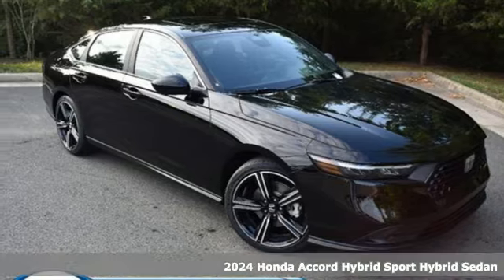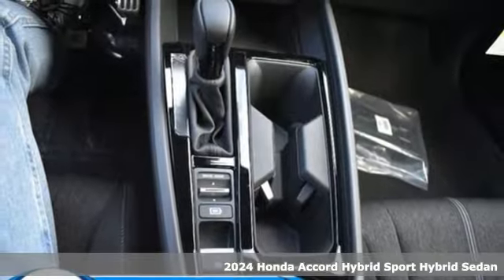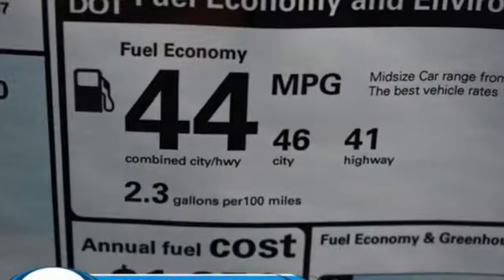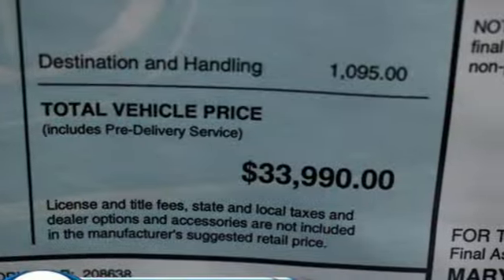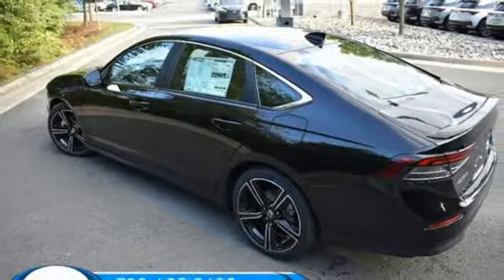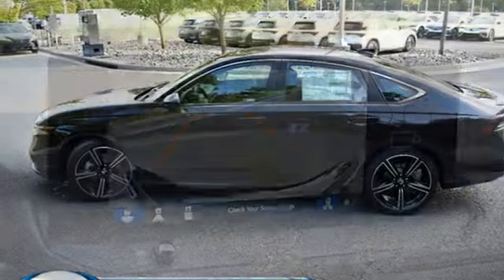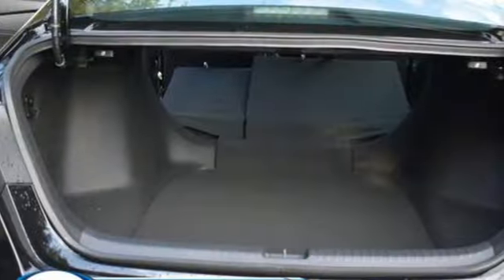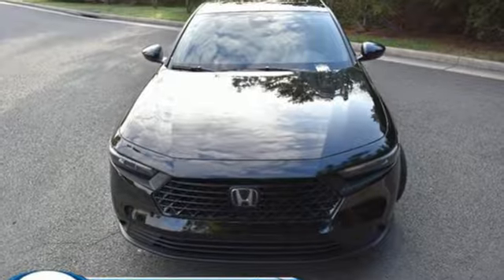New 2024 Honda Accord Washington DC MD Chantilly, DC HCRA086033 - SOLD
Year: 2024
Make: Honda
Model: Accord
Trim: Hybrid Sport
Transmission: Automatic
Color: Crystal Black Pearl
Interior: Black
Stock #: HCRA086033
VIN: 1HGCY2F57RA086033

Address:
4175 Stonecroft Boulevard